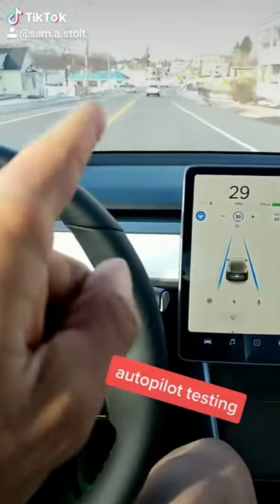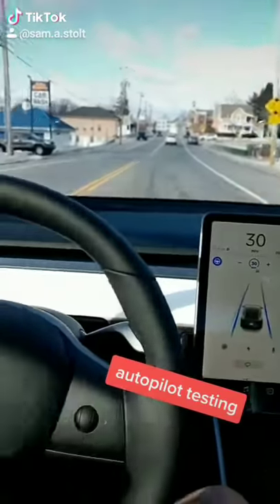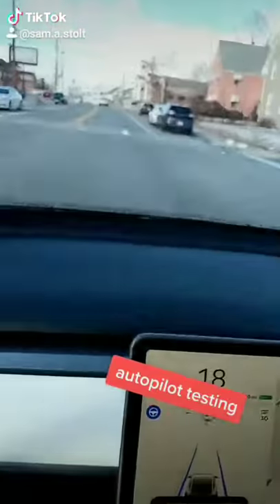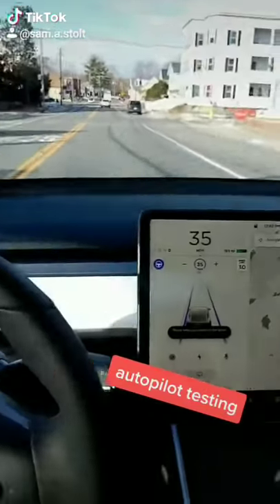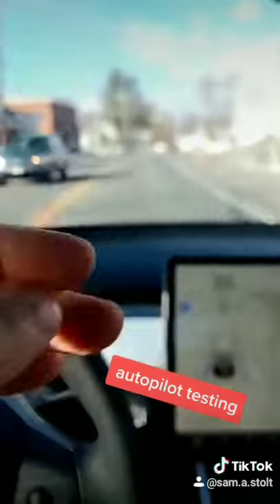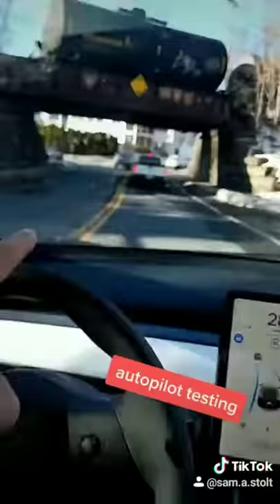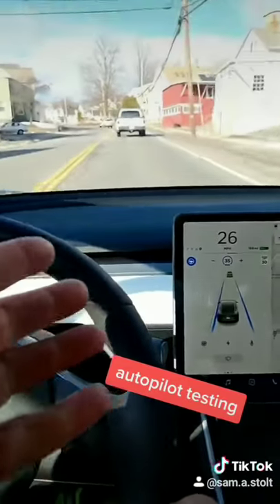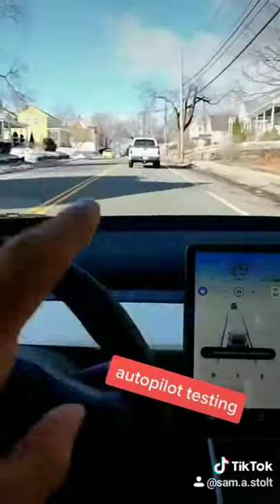Testing tesla autopilot software around town - milk jug stopped the car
Best pre-workout for that conservative you know!